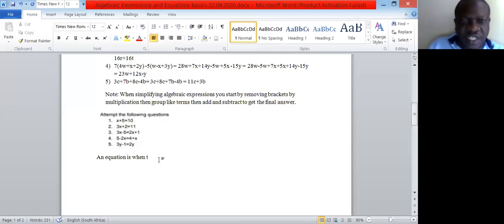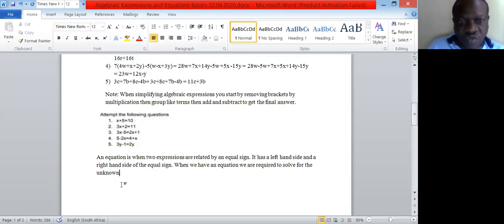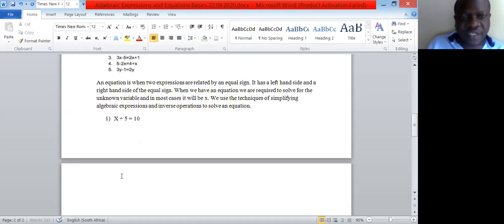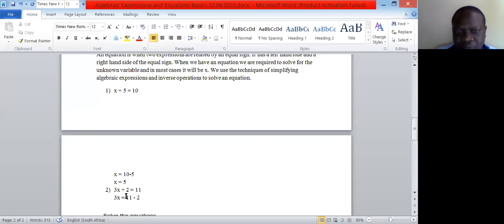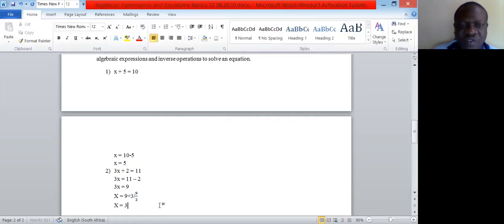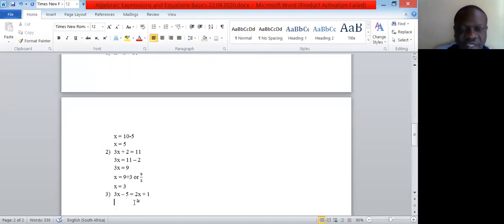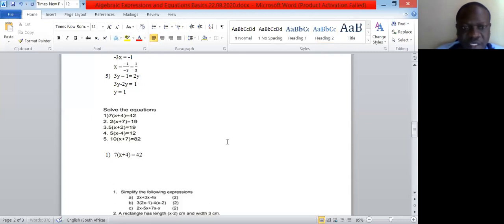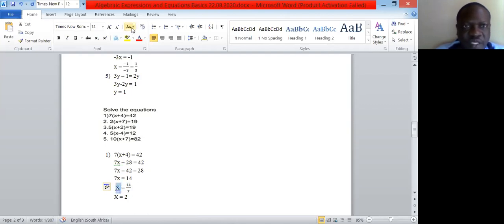Introduction to Equations 05.09.2020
Video from Maths Detox